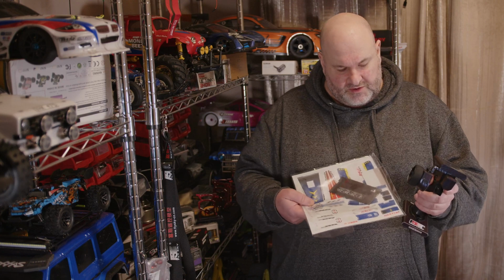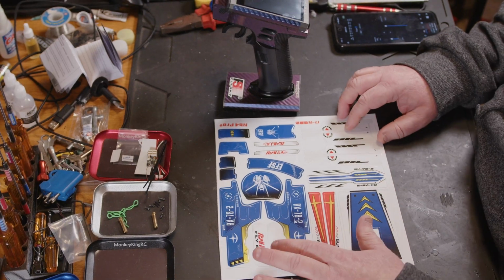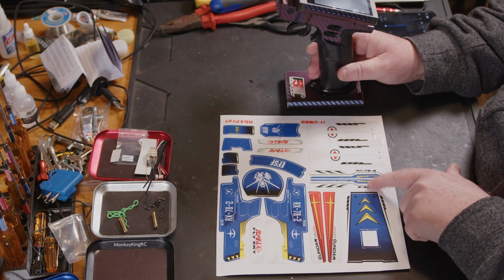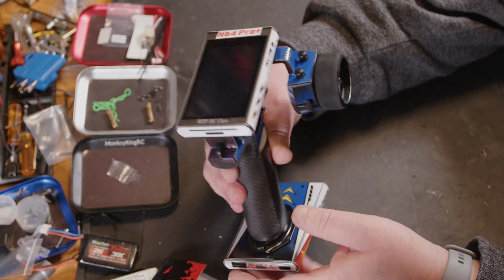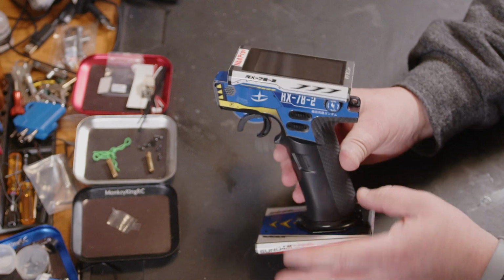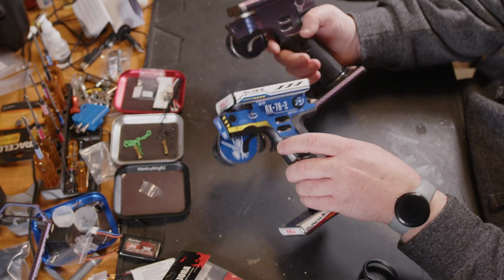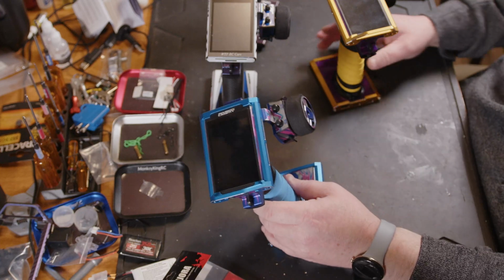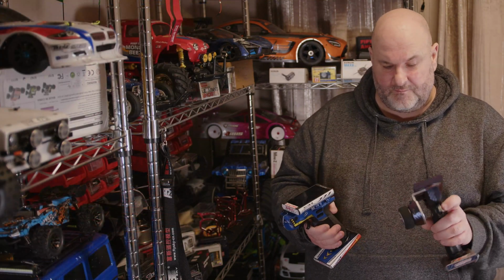Soarsky NB4 pro and Pro+ Gundam skin kit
Flysky NB4/NB4+/Noble Pro/Noble Pro+ Sticker radio skins
( Please request nb4 pro/pro+ if you have a pro/pro+ when ordering if not nb4/nb4+ will be shipped )

399 Sheffield Road,
Chesterfield